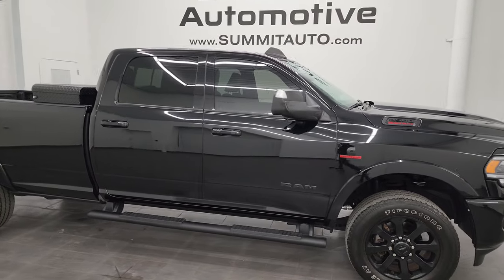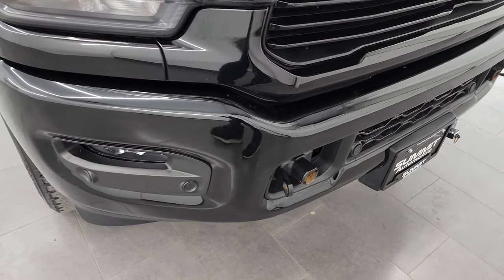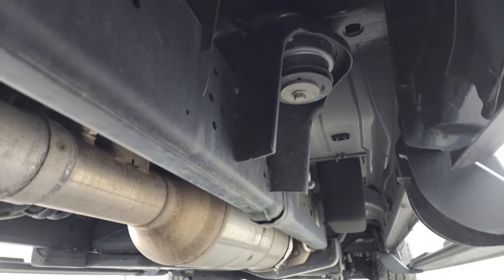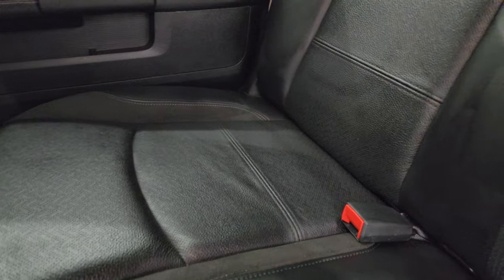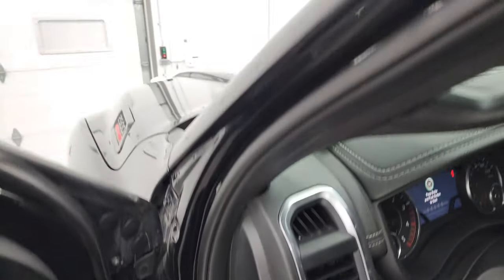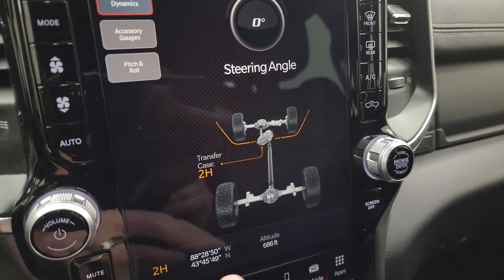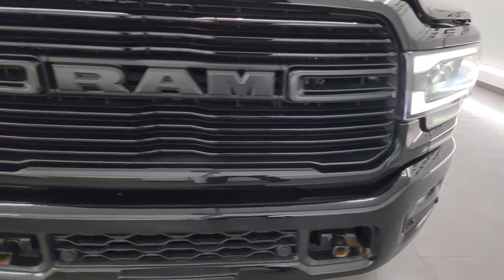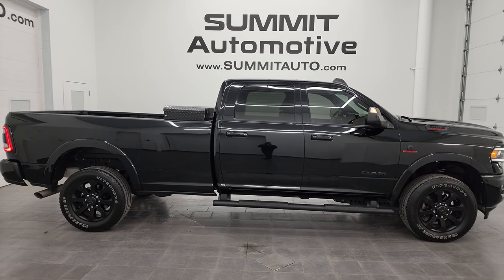2022 RAM 2500 LARAMIE CREW CUMMINS DIESEL DIAMOND BLACK ALABAMA TRUCK 4K WALKAROUND 14368Z SOLD!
This 2022 RAM 2500 LARAMIE LEVEL B NIGHT DITION CREW LONGBOX CUMMINS DIESEL IN DIAMOND BLACK FOR SALE IN FOND DU LAC OSHKOSH WISCONSIN 54935 is the vehicle we did walk around review of today.

Thank you for checking out this video of this 2022 RAM 2500 LARAMIE LEVEL B NIGHT DITION CREW LONGBOX CUMMINS DIESEL IN DIAMOND BLACK FOR SALE IN FOND DU LAC OSHKOSH WISCONSIN 54935

STOCK: 14368Z
PRICE: $61,999
MILES: 19,911
MAKE: RAM
MODEL: 2500
VIN: 3C6UR5KL6NG367975
LOCATION: FOND DU LAC OSHKOSH WISCONSIN, 54937 TRUCKS ON 41

1 OWNER! CLEAN TITLE HISTORY! CLEAN CARFAX!* 6.7 Liter Cummins Diesel* Full Four Door Crew Cab* Long Box 8 Foot Longbox* Night Edition* Laramie Package* Level B Group* 6 Speed Automatic Transmission with Optional Manual Tap Shift* 4x4 Push Button Four Wheel Drive 4WD* Factory GPS Navigation System* Reverse Backup Camera Rearview Camera* Non Smoker* Dual Power Air Conditioned Ventilated and Heated Seats* Black Ebony Leather Seats* Bucket Seats* Memory Driver's Seat* 2nd Row Heated Seats* Full Towing Package with Receiver Trailer Hitch, Wiring and Transmission Cooler Tow Package* 5th Wheel Prep Package Fifth Wheel* Factory Brake Controller* Factory Exhaust Brake* Fold Up Tow Mirrors, Heat Power Mirrors* LED Side Lights* Power Blind Spot Mirrors* Power Fold in Power Mirrors with Built-in Directional Signals* Electronic Stability Control Traction Control ESC* Firestone Transforce AT LT285/60 R20 Tires* 20 Inch Rims Premium Wheels* Painted Alloy Rims Premium Wheels* Four Wheel Disc Brakes* Factory Painted Stepbars* Spray-in Bedliner* Bedrail Covers* LED Fog Lights* LED Headlights* LED Running Lights* LED Tail Lamps* Sonar with Front and Rear Bumper Sensors* Locking Tailgate* Fender Flares* 12" Uconnect 5 Radio With 12-inch Display* AM / FM Radio Tuner* Sirius/XM Satellite Radio Capabilities Sirius / XM* 7-Inch Multi-View Display* Harmon / Kardon Premium Audio Sound System Harmon/Kardon* Offroad Pages With Temperature Guages, Pitch And Roll Display, and Drivetrain Display* SOS / Assist System* U Connect Hands Free Bluetooth Hands-Free Phone System Blue Tooth* Android Auto Compatible* Apple Car Play Compatible* Auxiliary MP3 Jack Portable Audio Connection* Factory Subwoofer* USB C Jack* USB Jack Portable Audio Connection* Wireless Cell Phone Charge Pad* Enter-N-Go System Keyless Entry System* Keyless Entry with Factory Remote Start* Push Button Start* Power Sliding Rear Window Rear Window Defroster* Adjustable Height Seatbelts* Driver and Passenger Front Air Bags* L.A.T.C.H. Child Safety System* Side Curtain Air Bags SRS Safety Restraint System* Heated Steering Wheel Multi-Function Steering Wheel Controls* Homelink System with Three Programmable Buttons for Garage Doors, Lighting Systems & Security Systems* Compass, Outside Temperature Display and Mileage Display* Dual Multi-Zone Climate Control* Power Adjustable Pedals* Weathertech Floormats* Loadfloor Boot Tray* Storage Compartment Under Rear Seats* Air Conditioning AC* Cruise Control* Power Locks* Power Windows* Tilt Steering Wheel* Automatic Headlights Autolamp* 115V / 400W AC Power Plug In* 3 Year / 36,000 Mile Remaining Factory Bumper to Bumper Warranty, Whichever comes first* 5 Year / 100,000 Mile Remaining Powertrain Factory Warranty, Whichever Comes First* Diamond Black Crystal PearlcoatONE OWNER! CLEAN AUTOCHECK! Very very clean inside and out! This is one of the sharpest 2022 Ram 2500 crewcab longbox 3/4 ton diesel trucks on our lot! Make your move before this super clean 4wd is gone!*